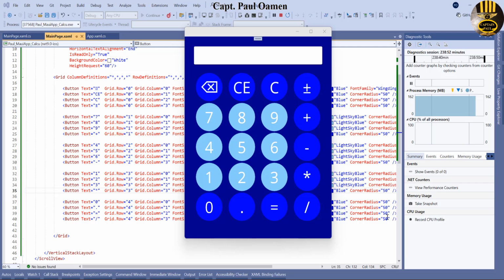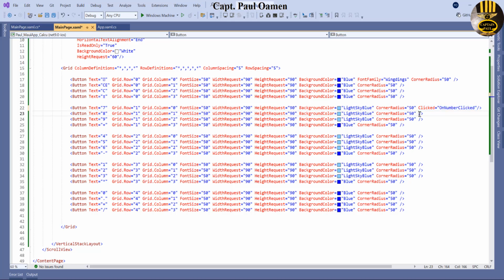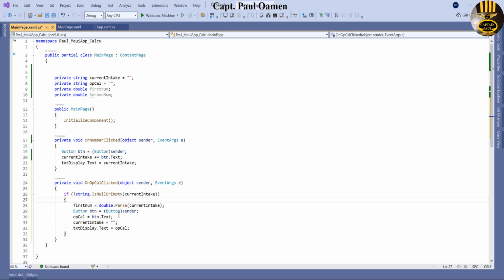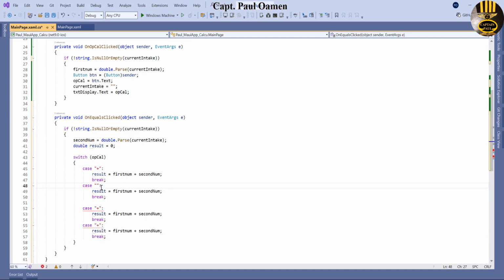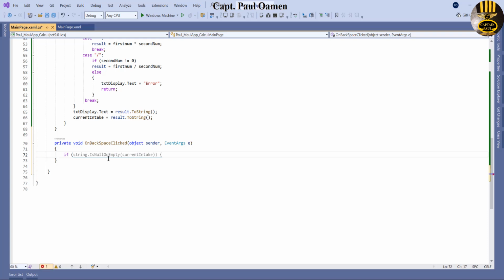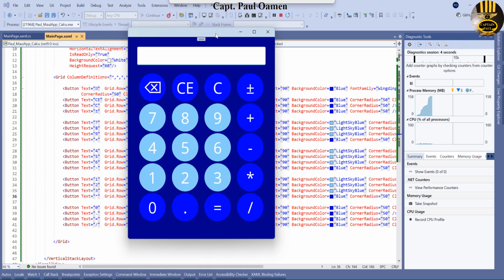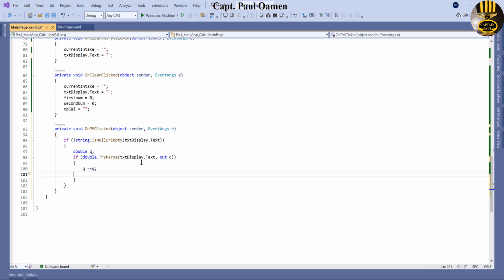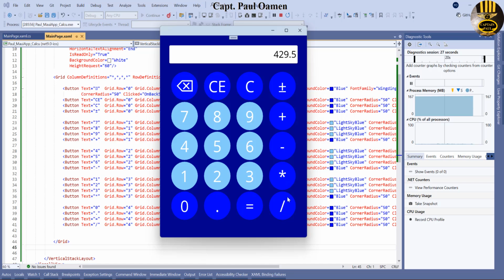How to Create a Mobile App Calculator using .Net MAUI - Part 2 of 2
How to Create a Mobile App Calculator using .Net MAUI. When you build a .NET MAUI app, the end result is a standalone application. That means:
It compiles into an executable for each platform (e.g., .apk for Android, .exe for Windows, etc.).
Users do not need to install Visual Studio or know C# to run your app.
Once deployed, it's like any other native app on the platform.

Channel Members can download the Mobile App Calculator using .Net MAUI, and modify it for their own personal use. Plus one other source code per month. Total - 2 Source codes Per Month, only